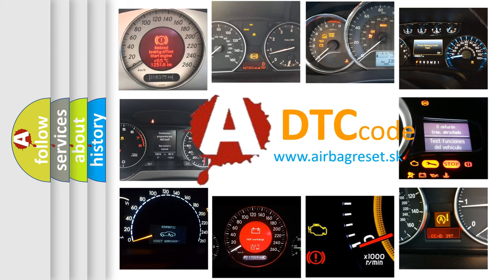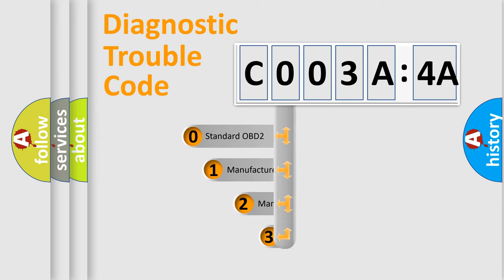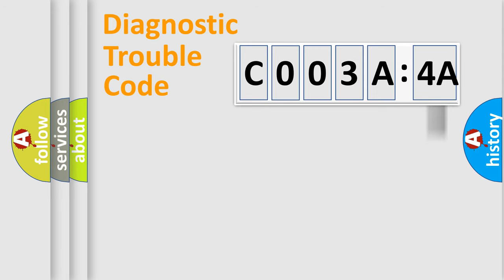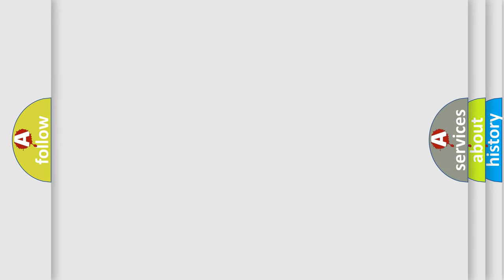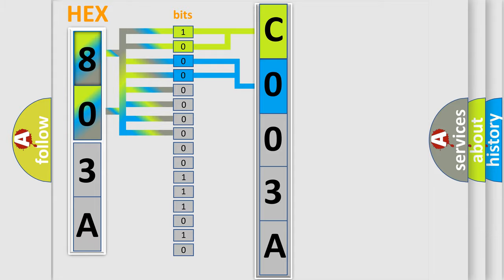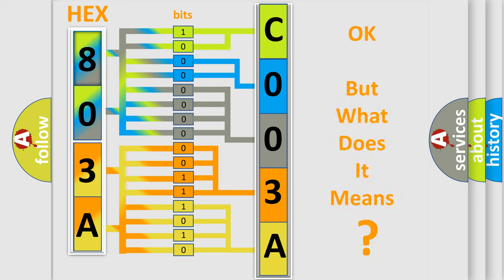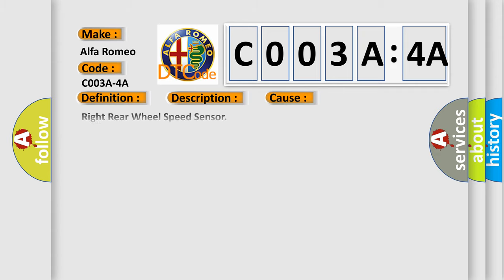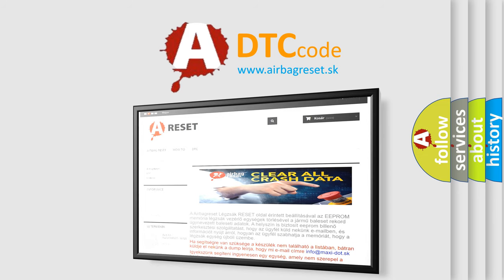DTC Alfa-Romeo C003A-4A Short Explanation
Contents:
0:21 Basic DTC analysis according to OBD2 protocol standard.
1:48 Insight into programming
2:58 A diagnostically understandable description of the Diagnostic Trouble Code
3:05 Basic error definition

Make:
Alfa Romeo
Code:
C003A-4A
Definition:
Speed Sensor Rear Right - Incorrect Component Installed
Description:
Anti-lock Brake System (ABS) Module detects that the wrong component is installed.
Cause:
Right Rear Wheel Speed Sensor
Anti-Lock Brake System (Abs) Module
Failure Type: